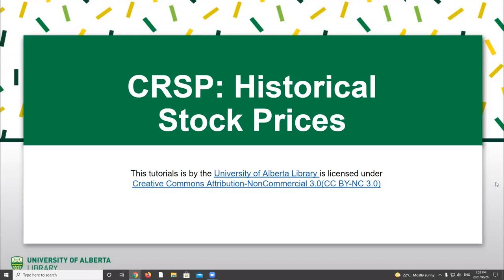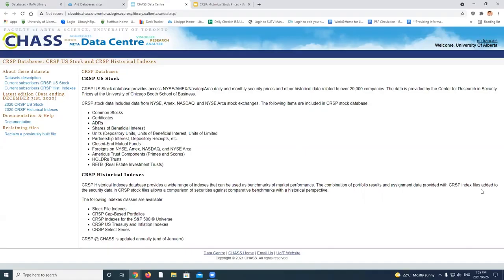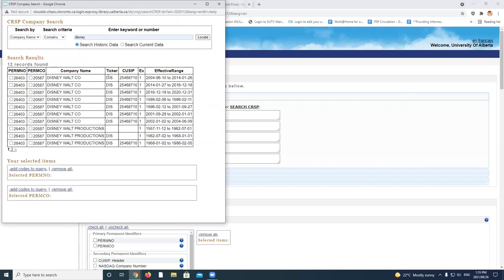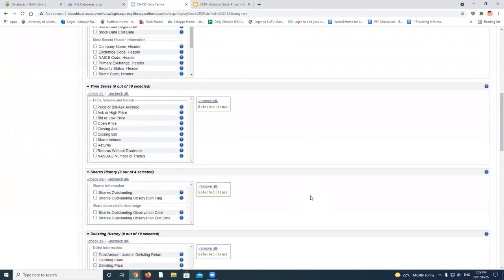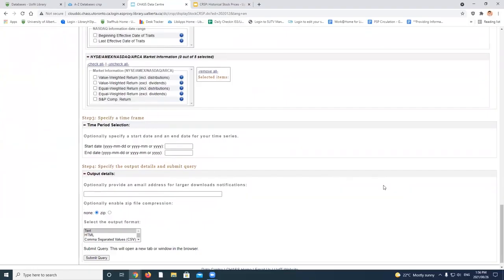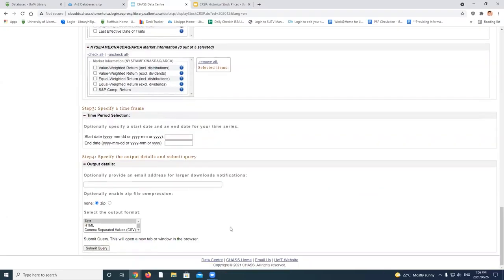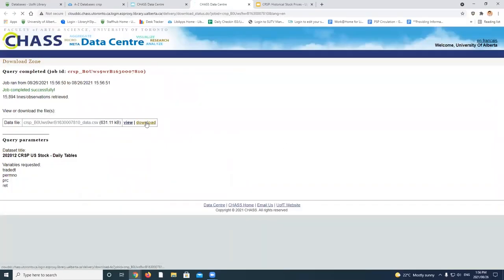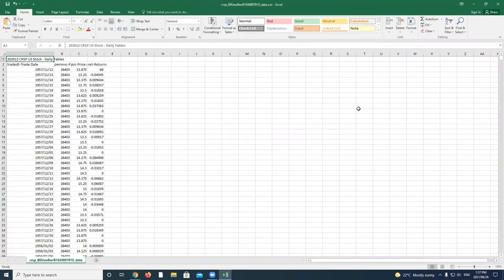CRSP Historical Stock Prices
The goal of this tutorial is to show you how to use the CRSP database to find historical stock prices.